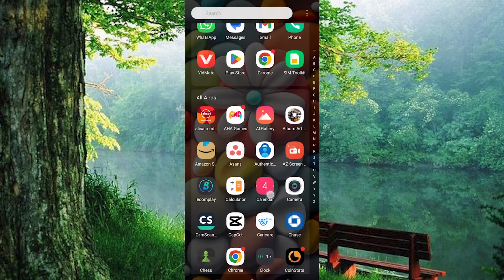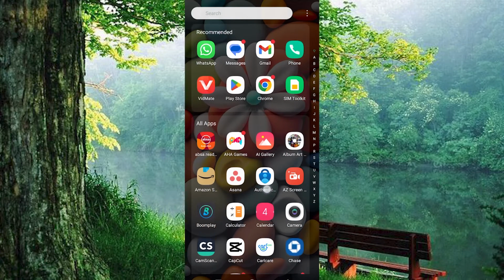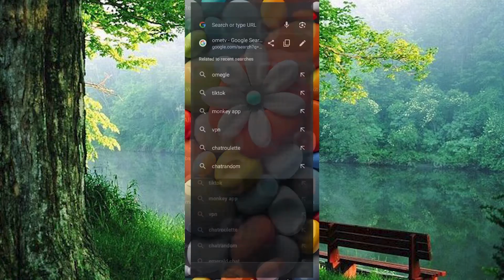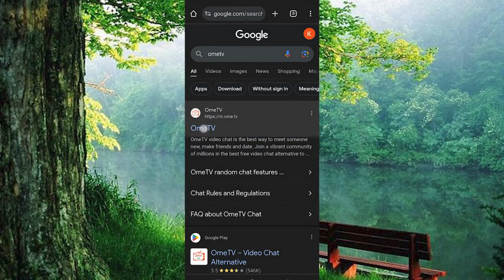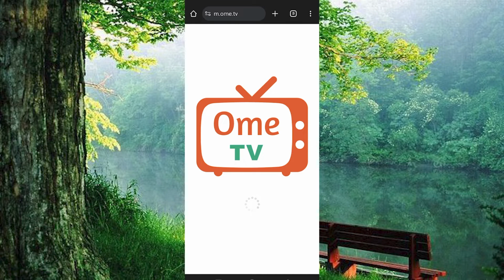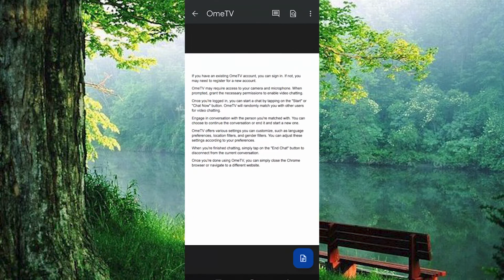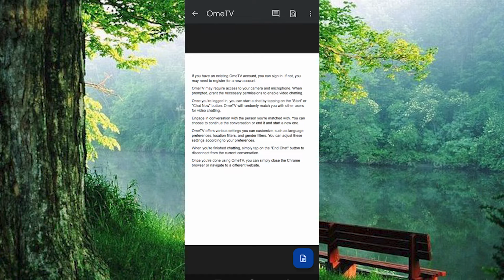How To Use Ometv On Chrome Android (2025) - Easy Fix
Struggling to connect with random strangers on OmeTV from your phone? This video shows how to use OmeTV on Chrome Android so you can chat instantly without installing an app.

Mobile browser settings and permission prompts often block OmeTV web, affecting Android users, students, and casual chatters. Learn to access OmeTV on Chrome for Android and enable camera and mic permissions effortlessly.

➤ how to use OmeTV on Chrome Android
➤ access OmeTV web chat on Android Chrome browser
➤ enable camera permissions for OmeTV in Chrome Android
➤ allow microphone for OmeTV on Chrome mobile
➤ fix OmeTV not working on Chrome Android
➤ start random video chat on OmeTV Chrome Android
➤ troubleshoot OmeTV web app on Android browser
➤ connect front camera to OmeTV on Chrome Android

Applies to: OmeTV on Chrome for Android.